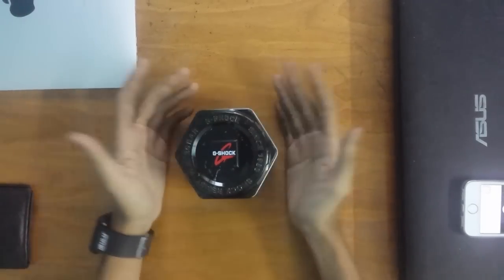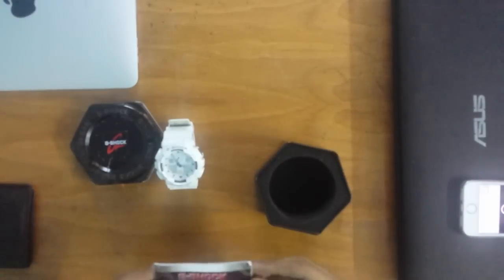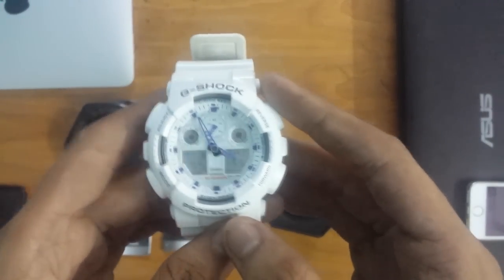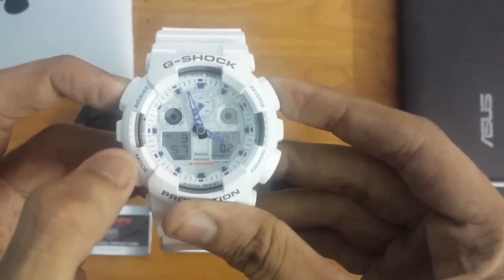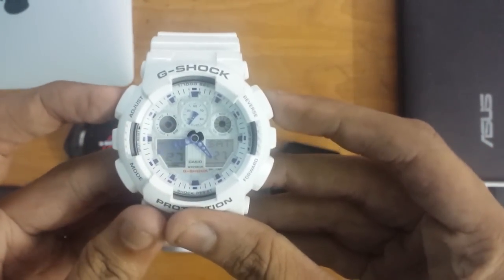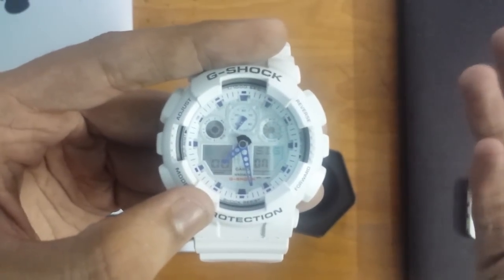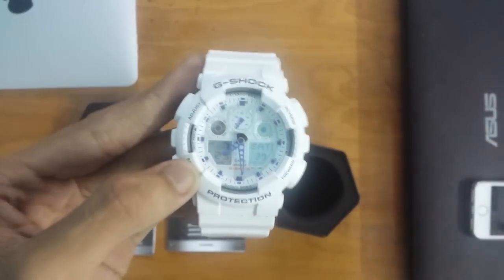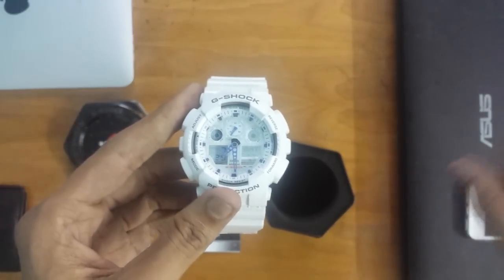G Shock GA 100 Features (All You Need To Know)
G shock GA 100 Full Functions(how to set time, How to set alarm on g shock watch

In Case If You Want TO Buy This Here's the link

G-shock GA100

W H I T E

B L A C K